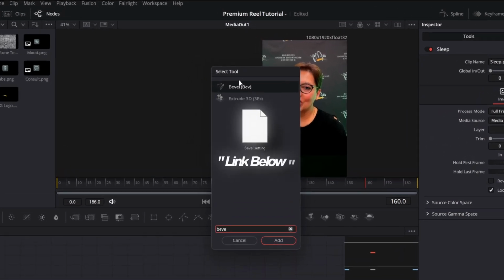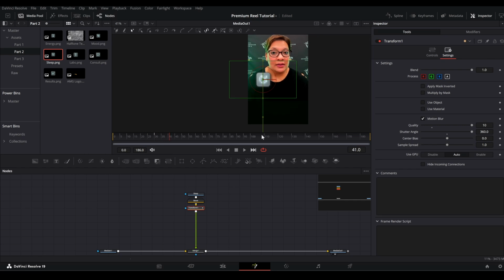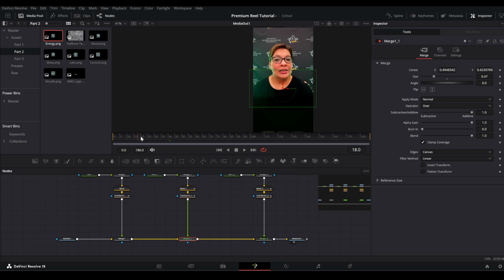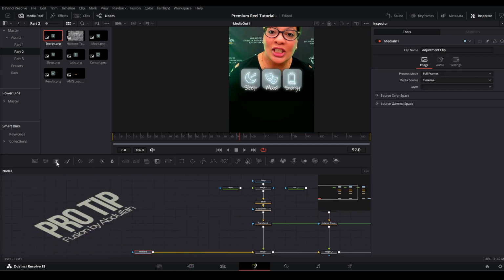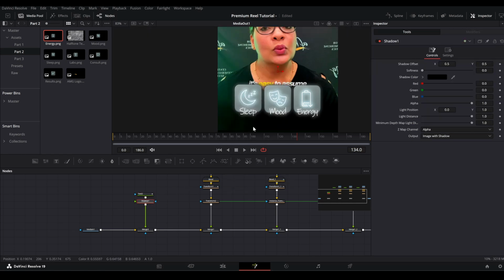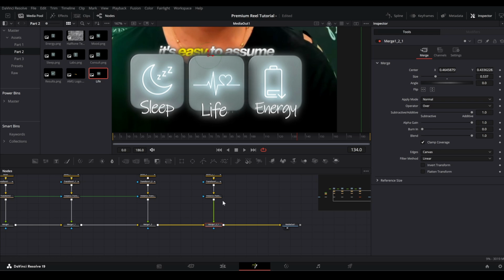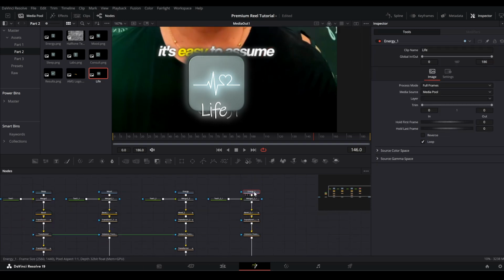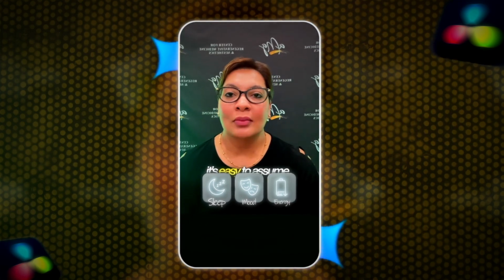How to Edit Viral Reels using Ai ✨ [Part 2]